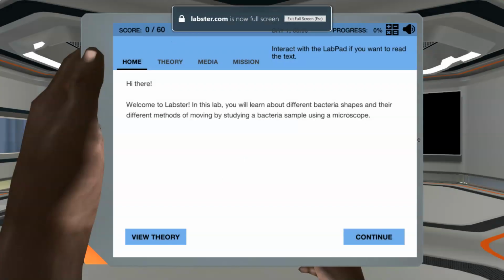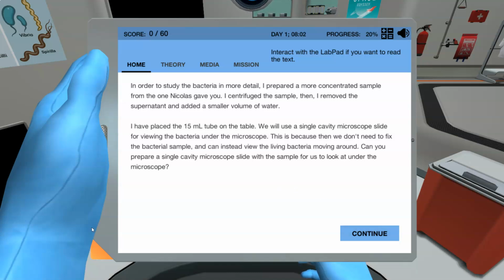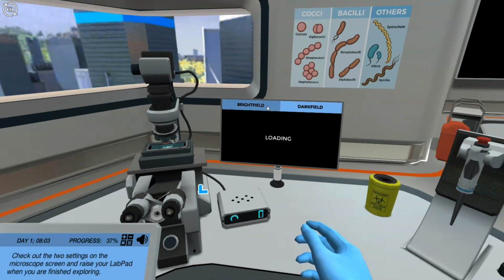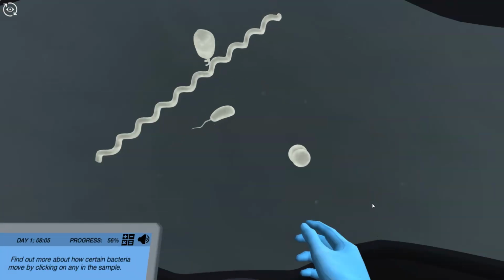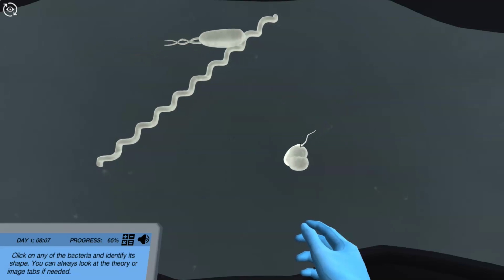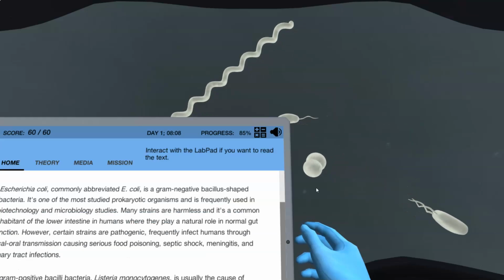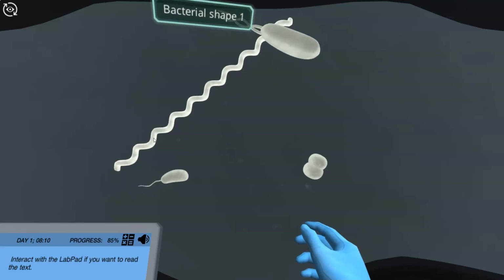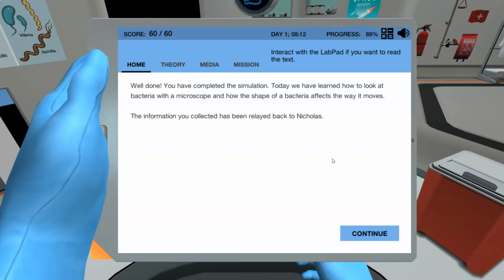Bacterial shapes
Describe and differentiate common bacterial cell morphologies
Describe movement patterns associated with different bacterial cell morphologies